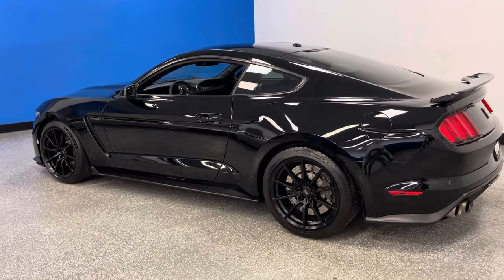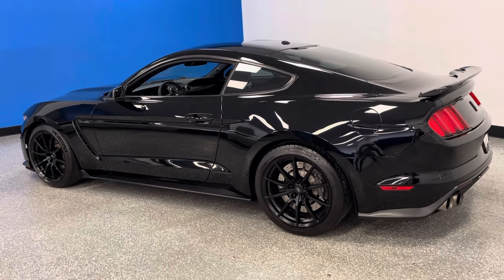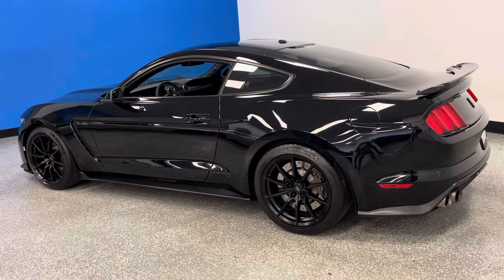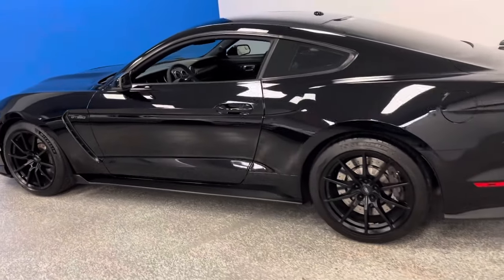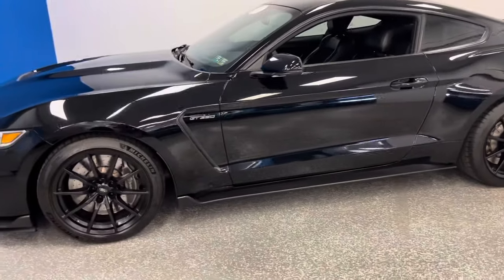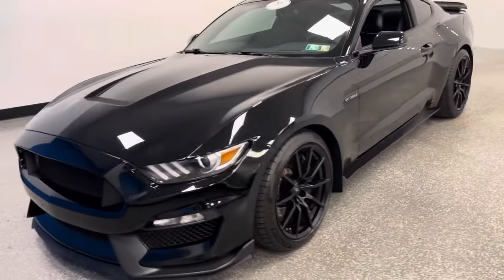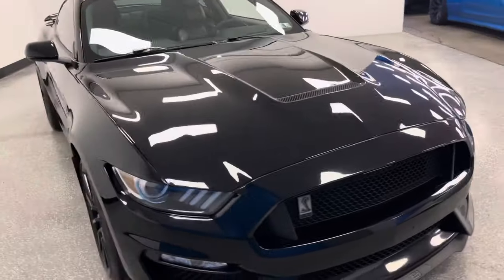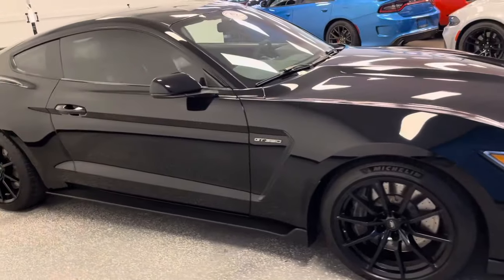2016 Mustang Shelby GT 356 speed with tech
Recently traded 2016 Ford Mustang Shelby GT 350 6 speed black on black featuring tech package Carfax certified 50 K miles